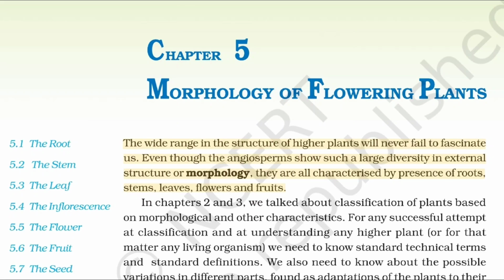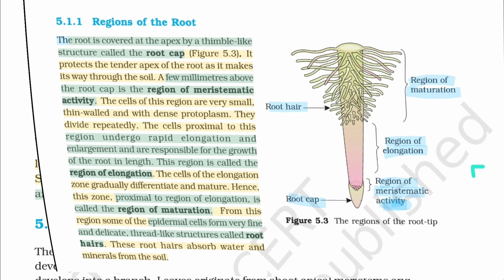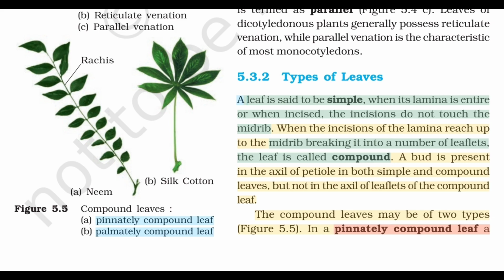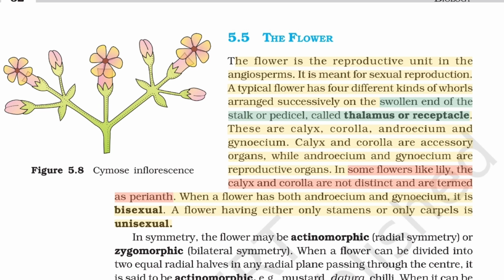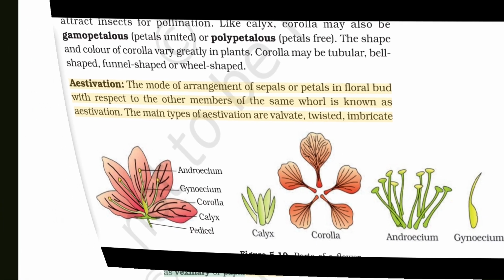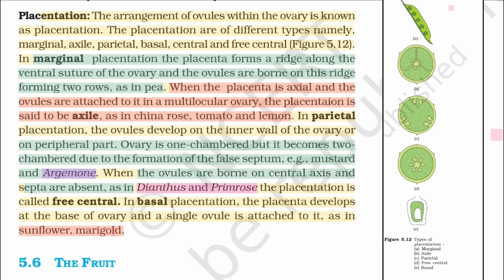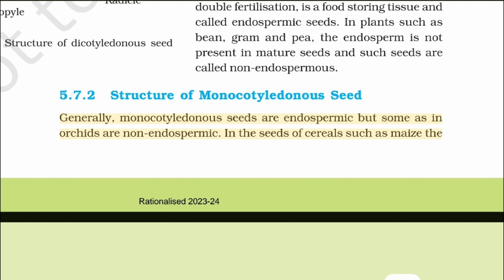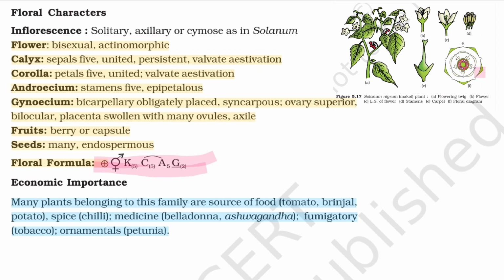Chapter:05 | Morphology of Flowering plants| Class 11 NCERT Biology